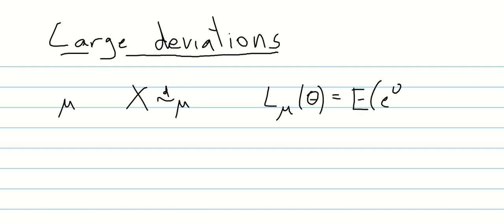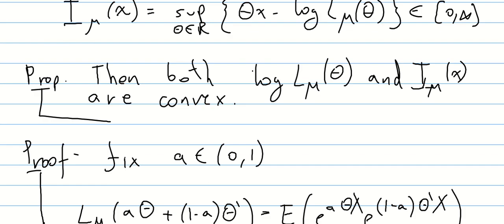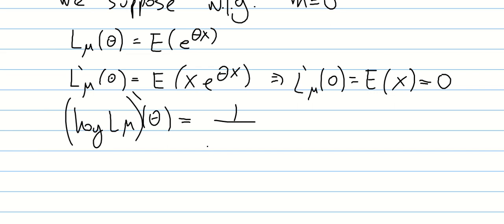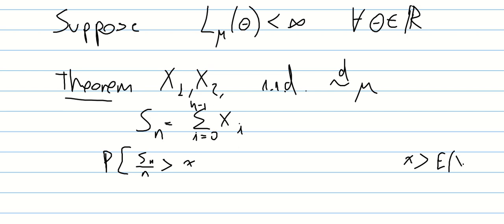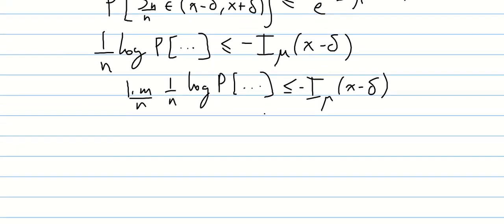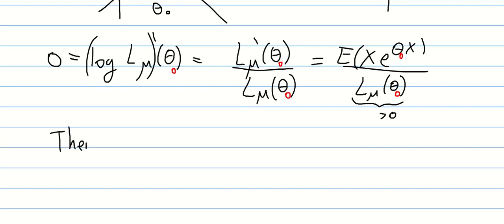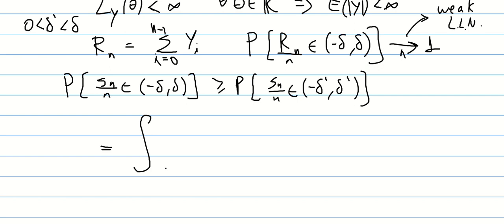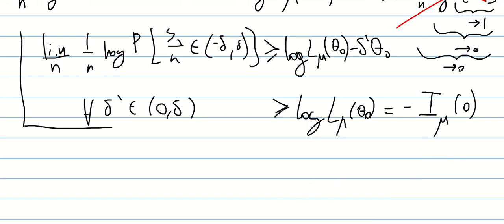Programa de Doutorado: Probabilidade II - Aula 26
Aula 26:  Concentration Cramer II

5th Edition
Author: Rick Durrett, Duke University, North Carolina
Date Published: May 2019
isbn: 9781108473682